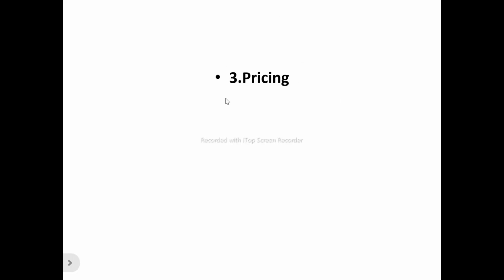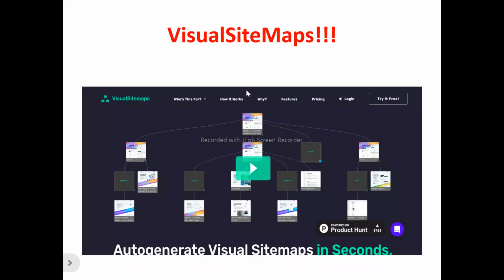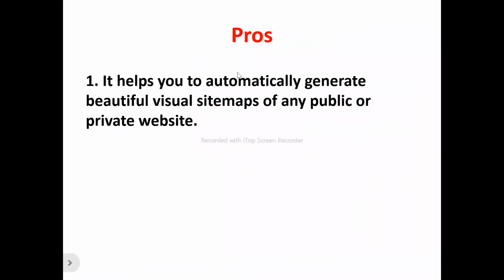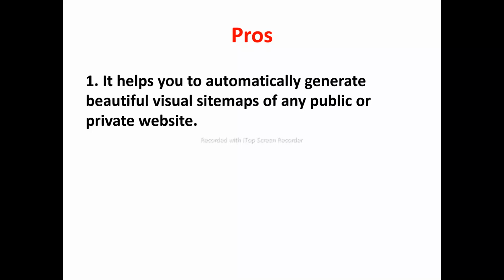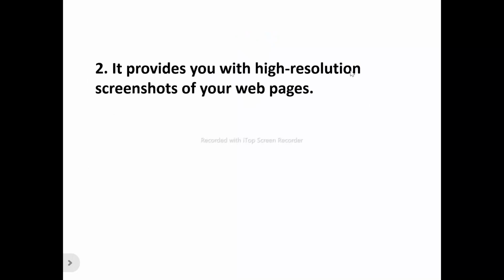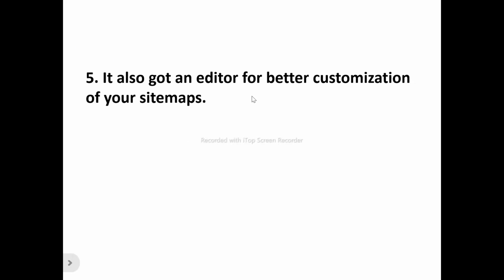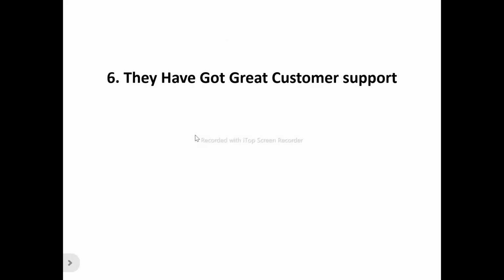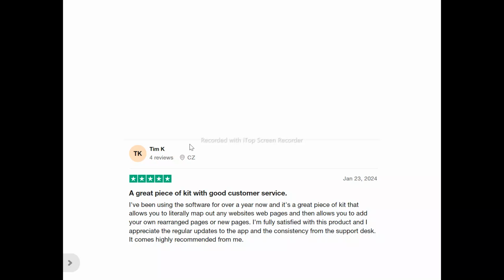VisualSiteMaps Review-Is This Tool Really WORTH Using Or Just Another MESS?See(Do not Use Yet)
You can get started with "Visualsitemaps" Now at a price you will never find elsewhere,Click On this link now to get started==

In this visualsitemaps review, this video will answer some frequently asked question such as

1.visualsitemaps reviews,
2.is visualsitemaps  a scam?
3.Is  visualsitemaps real?
4 is  visualsitemaps good?
5. Is  visualsitemaps bad?
6. Pros of  visualsitemaps
7.cons of  visualsitemaps
8.Does  visualsitemaps really work?
9.How does visualsitemaps work  ?
10.is  visualsitemaps okay ?
11.should I buy  visualsitemaps?,
12.Do you recommend visualsitemaps  ?
13.visualsitemaps price?
14.visualsitemaps pricing?
15.visualsitemaps  cost?
16.visualsitemaps  honest reviews,
17.visualsitemaps honest opinion,
18.visualsitemaps reviews trustpilot,
19.visualsitemaps reviews 2024,
20.visualsitemaps  review,